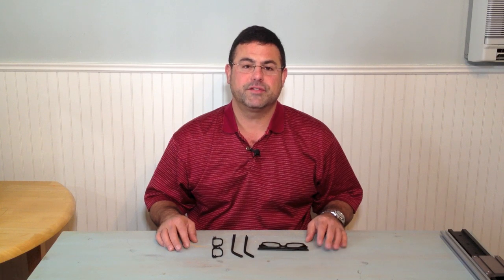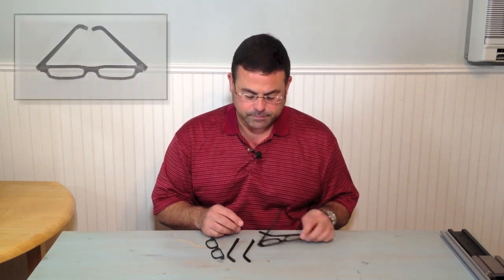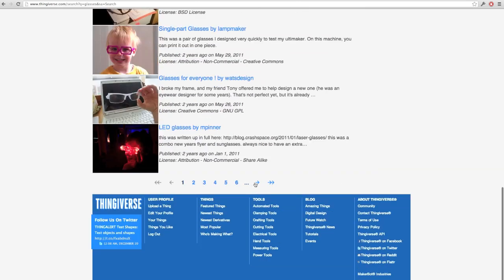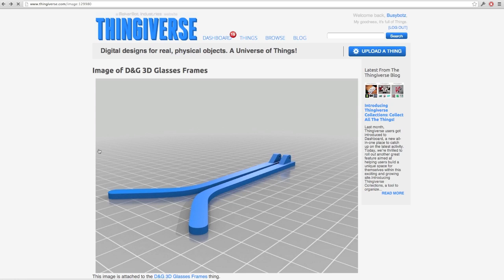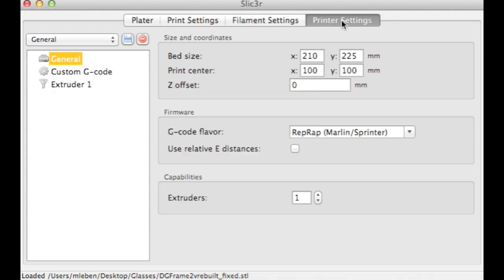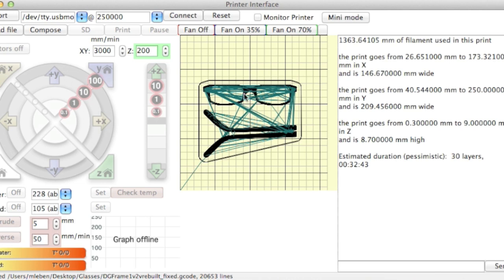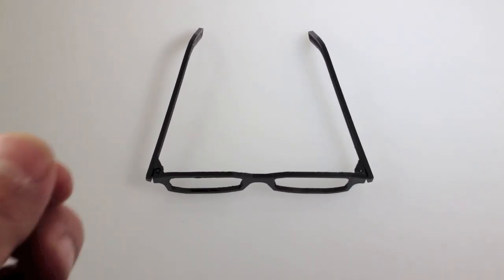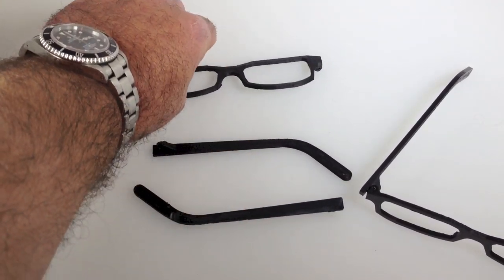3D Printing Eye Glasses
In this video I show you how to make eye glasses on a 3D printer.

This is a  birds eye view of a 3D printing workflow. Search and download STL files from Thingiverse, create gcode in Slic3r, and send the gcode to the MendelMax with Pronterface.

Pronterface, Pronsole, and Printcore - Pure Python 3d printing host software

If you have a question or comment, you can post in the comments below.

for 3D printer plastic parts, and custom 3D print service.